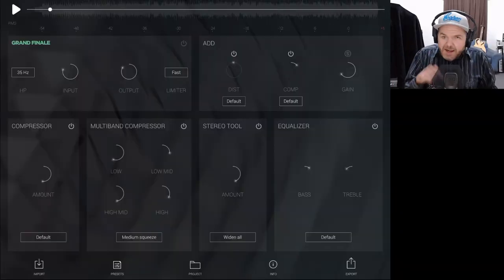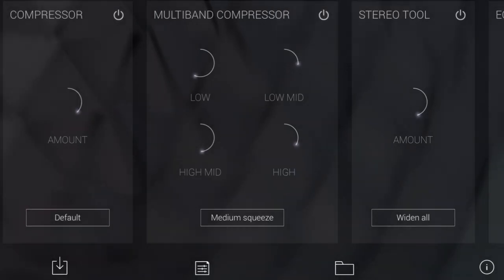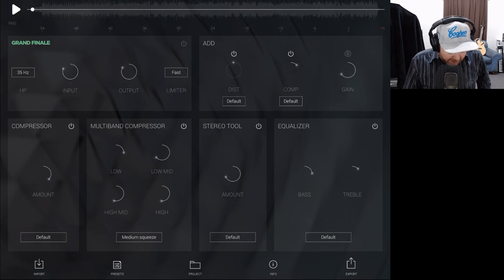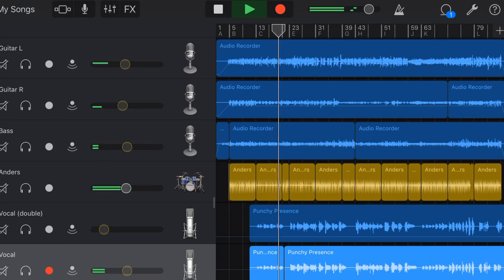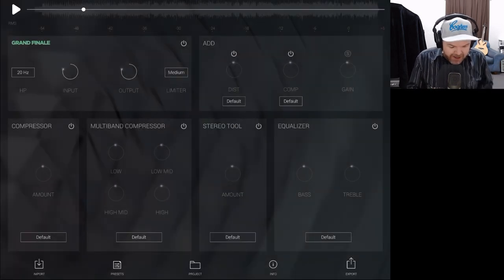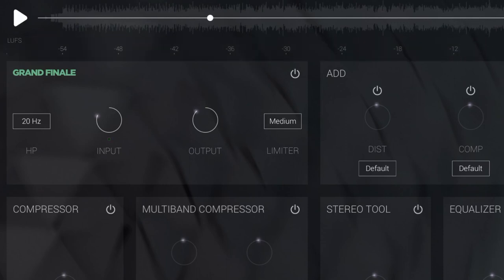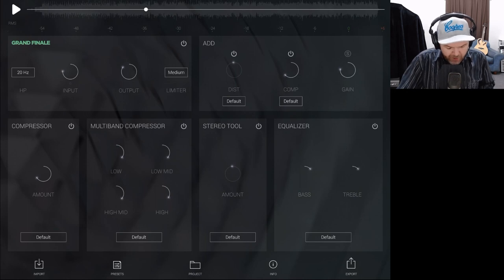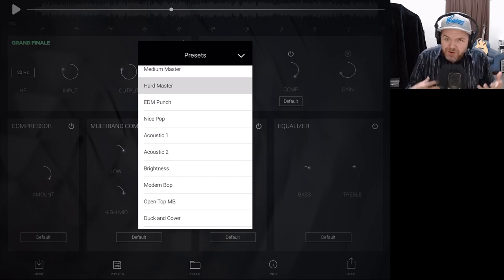How to master songs on iPhone using Grand Finale by Klevgrand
Is it possible to master your songs using just you iPhone? Well, thanks to the Grand Finale app by Klevgrand, you can master and song on your iPhone and iPad.

In this video, I show you how to use Klevrgrand's Grand Finale app to master your songs in iOS.

== Pete Recommends ==

== Web & Social ==